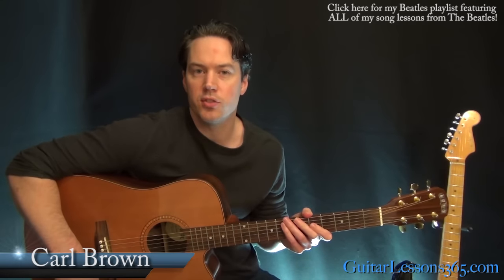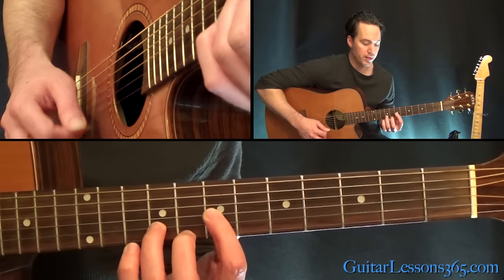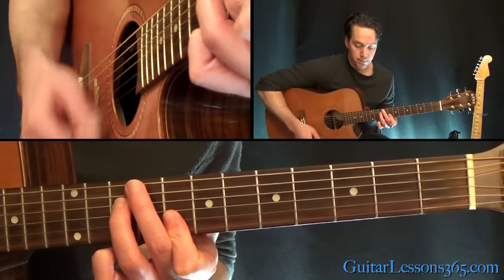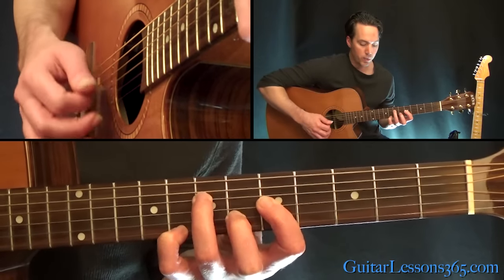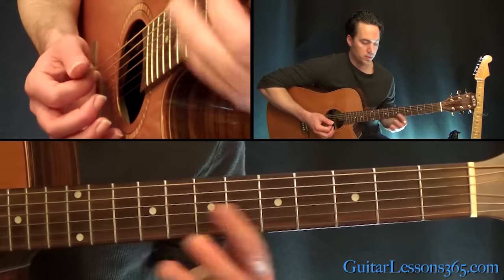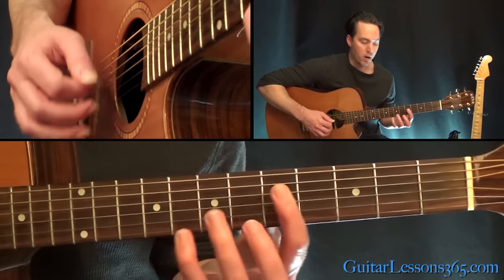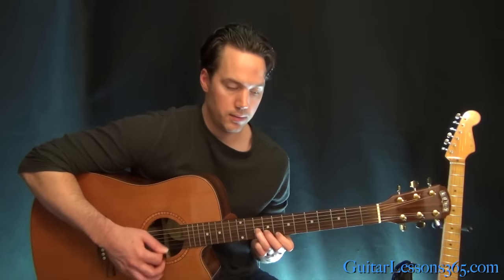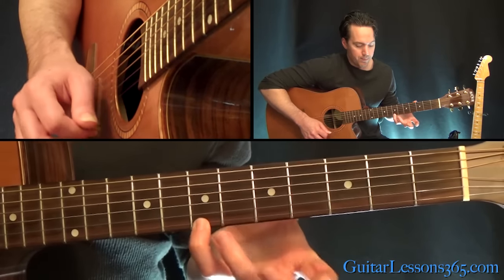How to play Michelle - The Beatles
As one of the great acoustic Beatles' songs, "Michelle" has become one of the most played of any in the Beatles' song catalog.

Released in 1965 on the Rubber Soul album, "Michelle" contains lots of interesting chord forms for us guitar players to get our hands on.

In this video guitar lesson, I will show you how to play Michelle in it's entirety step-by-step.

We basically have 3 different sections to focus on including the intro riff, chorus and bridge.

For starters, we have that really cool descending bass line progression in the intro. Every time this bass note descends it creates a new harmony. Even though it is chromatic is sounds very musical and works quite well.

It does require a bit of a stretch towards the end of the riff, so make sure you have your hand in a good position for that. The last chord will require a little bit of muting as well. Focus on holding that chord properly and muting that G string before working on the strumming pattern.

From there we go to the main chord progression of the track when the vocals come in. There are some really cool sounding chords here and the whole thing sounds great with just one guitar and no vocals. I know the guitar parts can be quite difficult to hear on the original recording, but the harmony (except for the diminished triads) is pretty obvious if you are trying to follow along with the original recording. Just use your ears and they will tell you when the chord changes should arrive.

In the bridge section we are introduced to yet another odd chord form at the 4th fret. Try to treat this chord form as just a regular barre chord shape. In fact, it is just a standard Ab7 chord shape with the addition of an F on the 2nd string (making it a Ab13 chord).

So take your time and master each section one at a time. Since you will probably run into some chord forms you are unfamiliar with, you may have to focus on them individually a bit at first.

Carl...